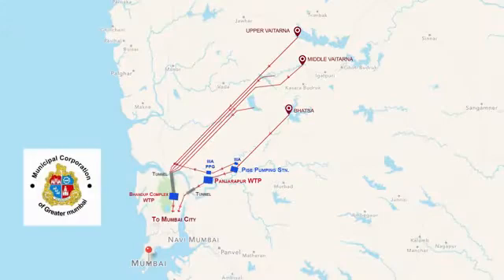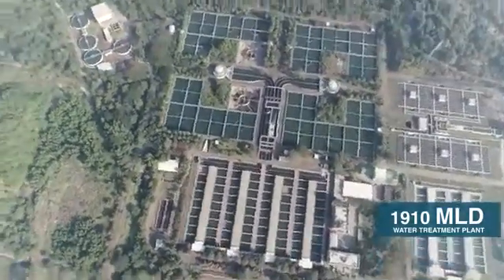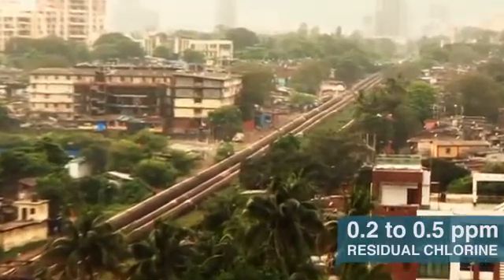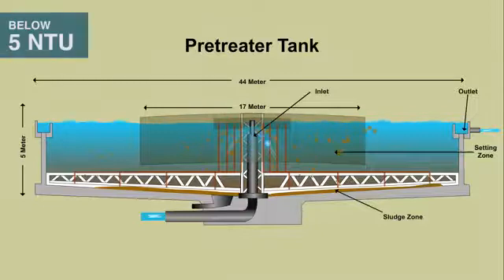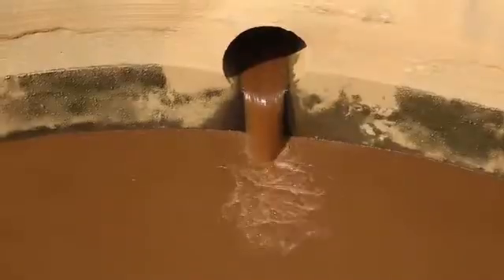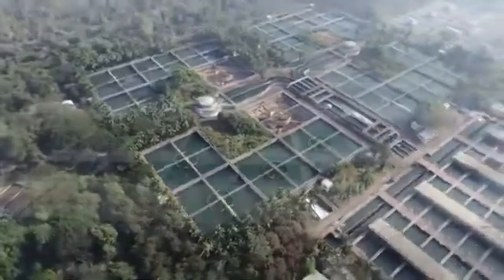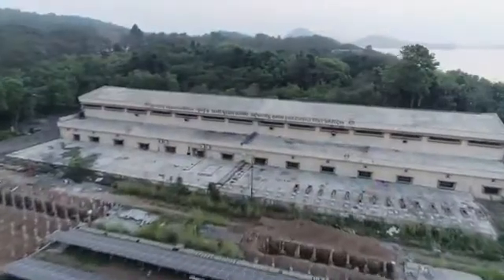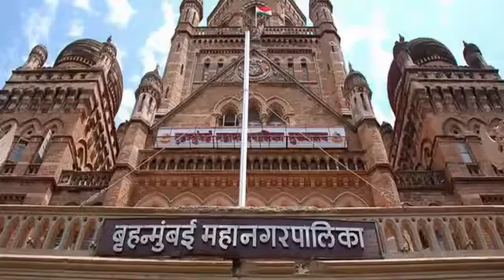Asia's biggest water treatment plant of Asia is at Bhandup complex installed and maintained by mumba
Video from noel5678